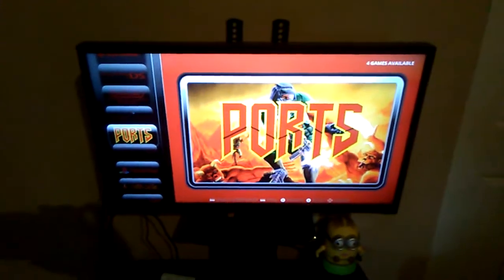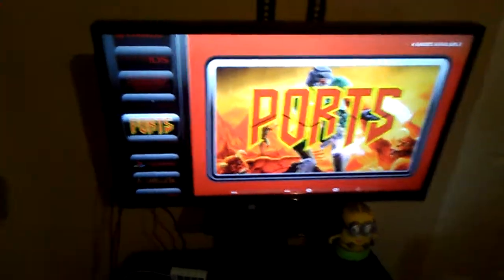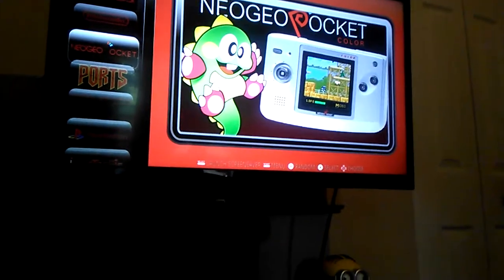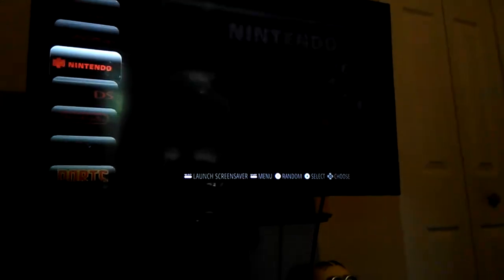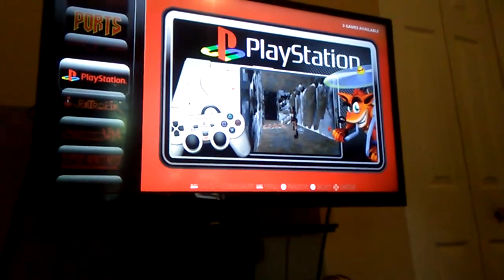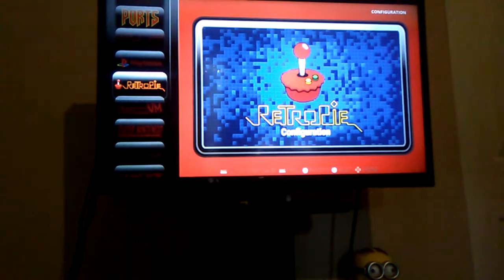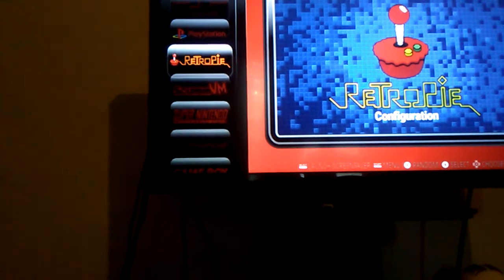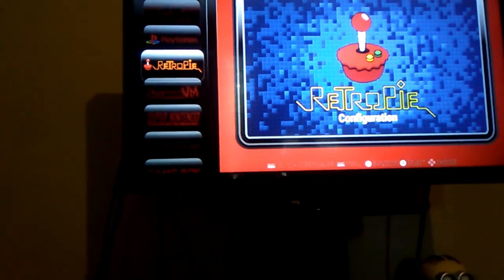Retropie on the Asus tinkerboard review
And this video I'll be giving my opinion about the new retropie image for the asus Tinker board as always please like And subscribe and feel free to leave a comment down below